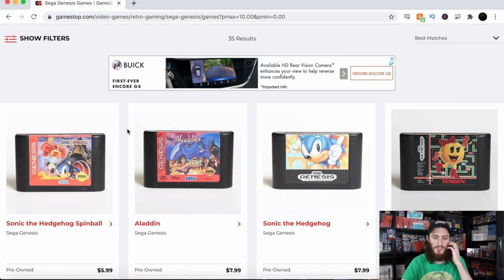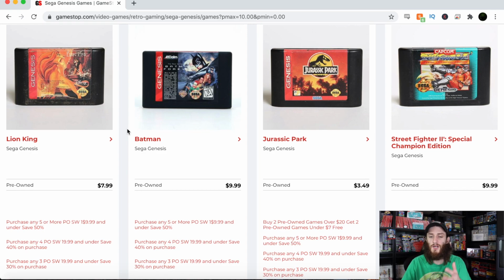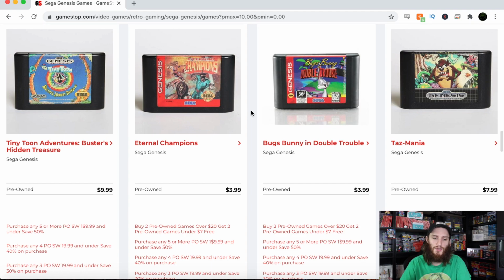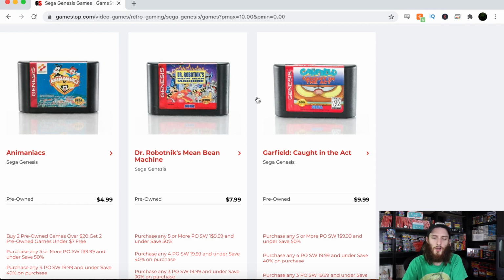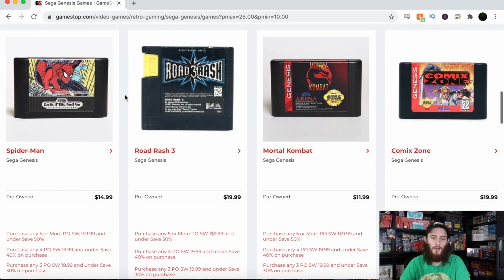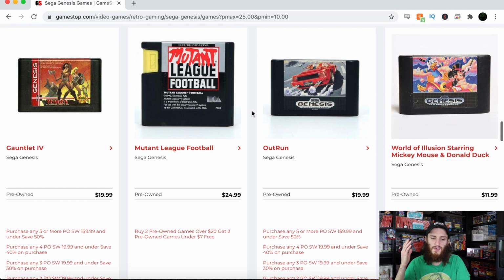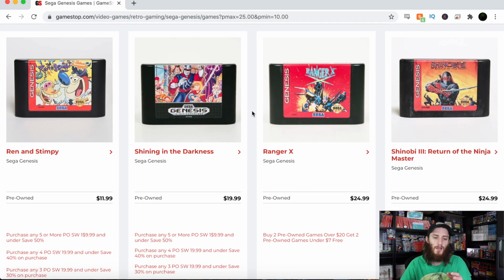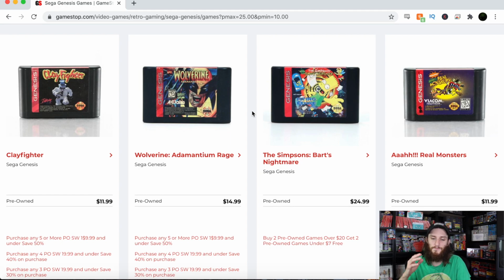Sega Genesis DEALS from Gamestop Online?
Gamestop Online has some good deals, if you look for them on their website. I headed over to the Retro Games section of the Gamestop website and checked out what Sega Genesis games were for sale that are under $25! Gamestop has so many games and some are priced decently and some not so much. In this video, I talked about what games that I would pick up and what I would pass on.

Logo Shirt: